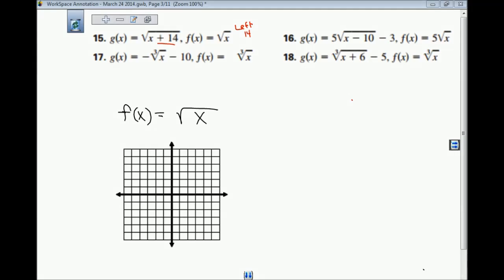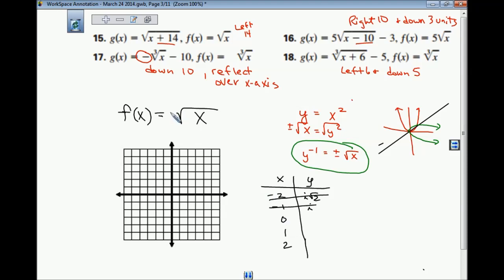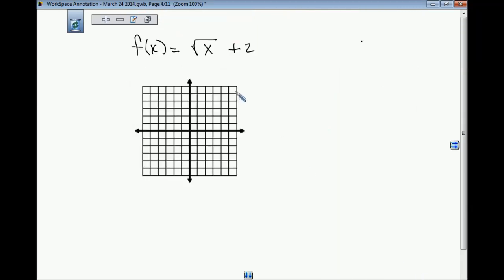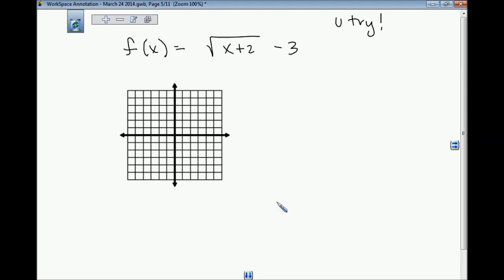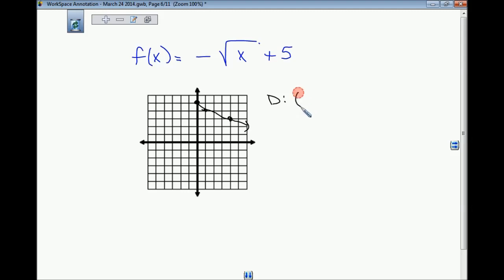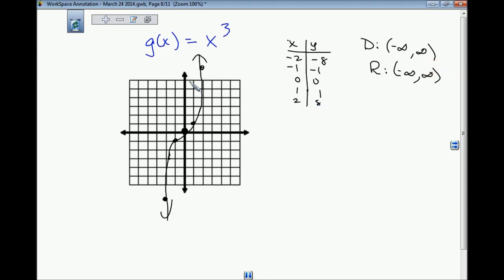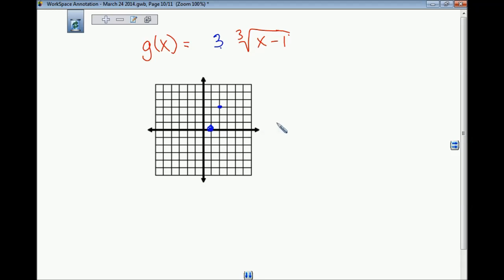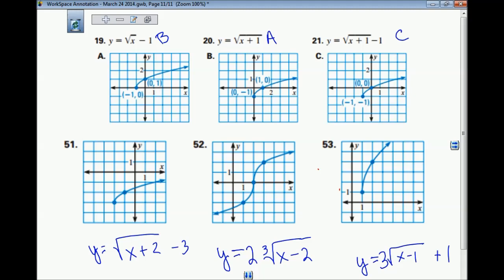AAGAA 3 24 14 edited